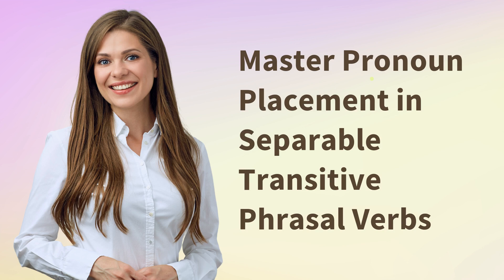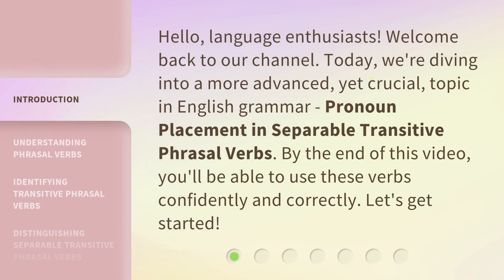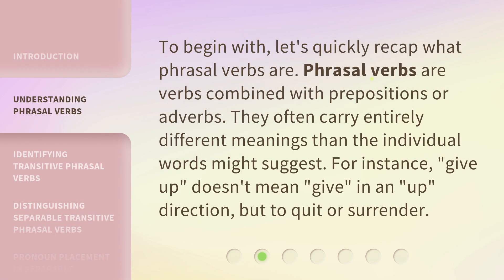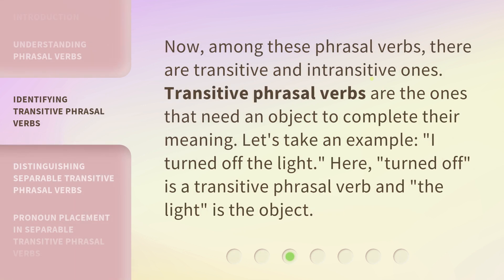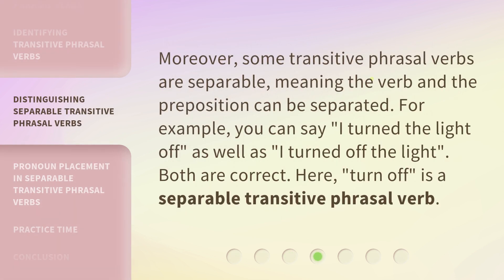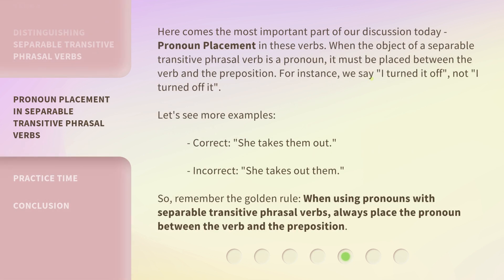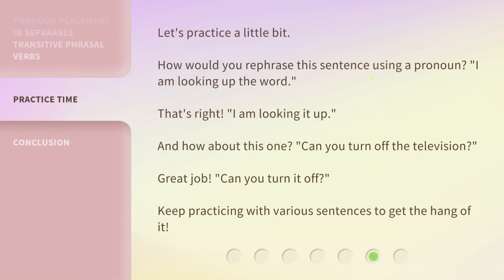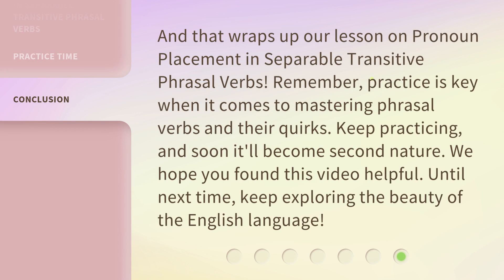Master Pronoun Placement in Separable Transitive Phrasal Verbs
Master Pronoun Placement in Separable Transitive Phrasal Verbs • Learn how to confidently and correctly place pronouns in separable transitive phrasal verbs in this advanced English grammar lesson. Understand the concept of phrasal verbs, identify transitive phrasal verbs, and distinguish separable transitive phrasal verbs. Discover the correct pronoun placement to improve your language skills. Join us now!

00:00 • Introduction - Master Pronoun Placement in Separable Transitive Phrasal Verbs
00:33 • Understanding Phrasal Verbs
00:59 • Identifying Transitive Phrasal Verbs
01:24 • Distinguishing Separable Transitive Phrasal Verbs
01:48 • Pronoun Placement in Separable Transitive Phrasal Verbs
02:31 • Practice Time